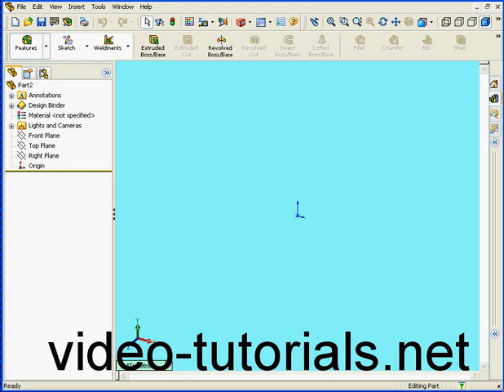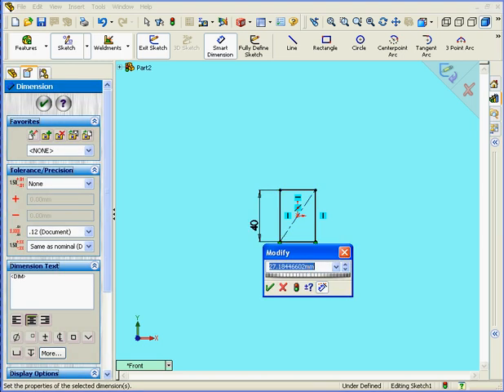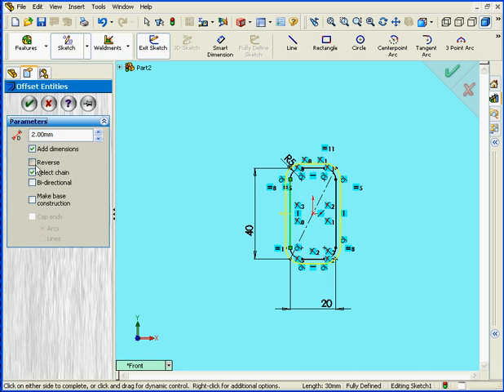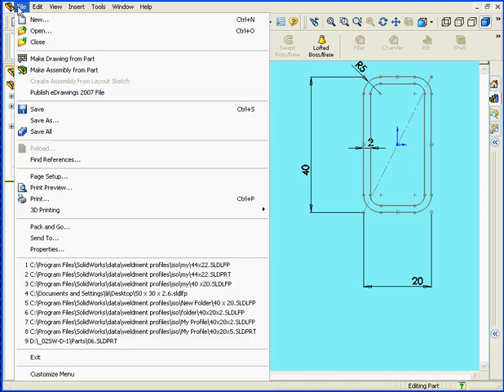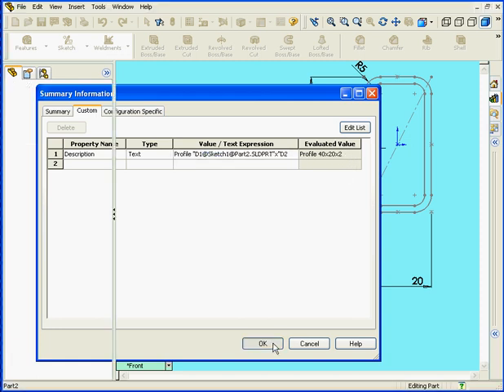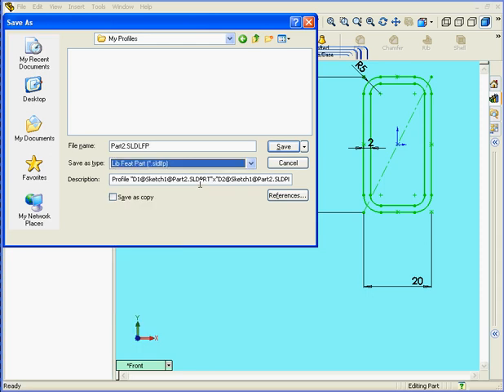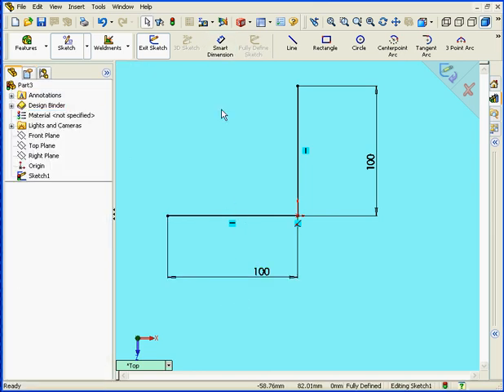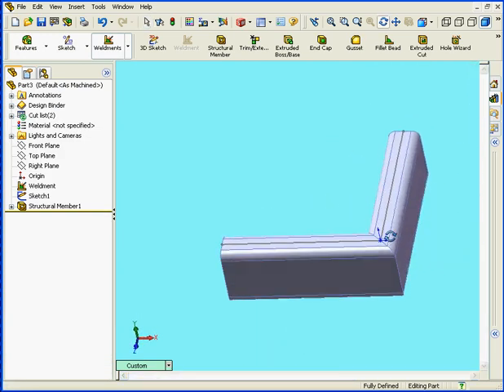Weldments Solidworks 2007 2008